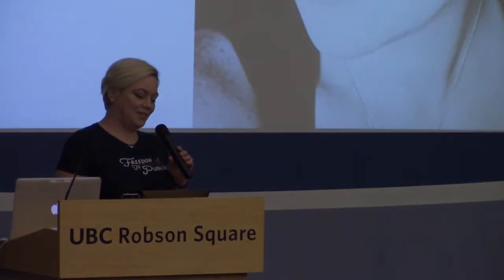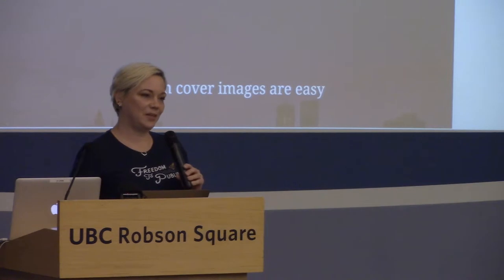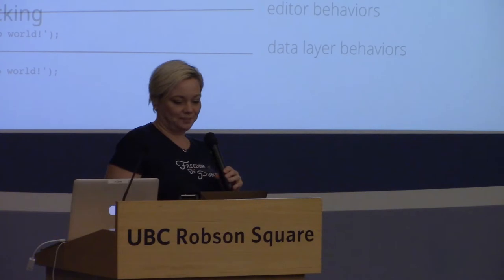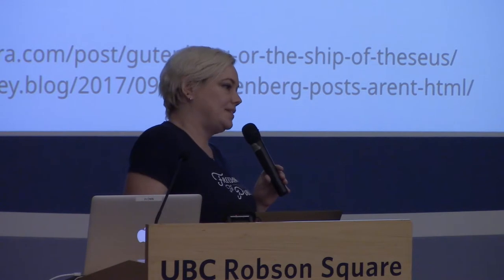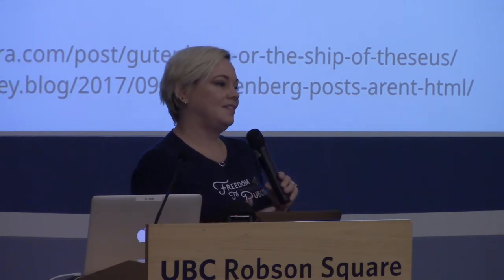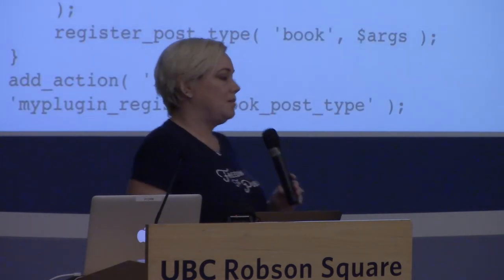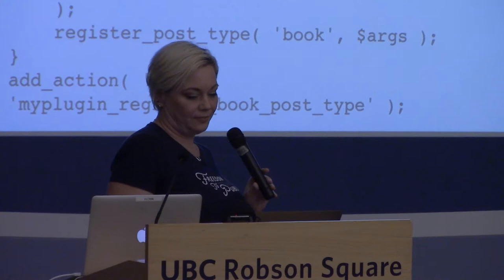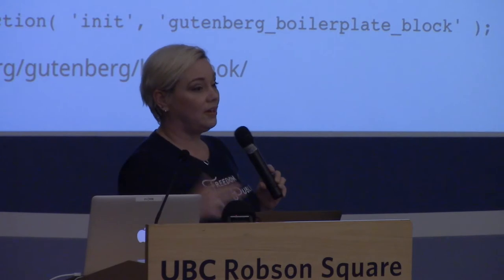Just enough React: Getting ready for Gutenberg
Presented by Shannon Smith
WordCamp Vancouver, October 13, 2018

In 2018, WordPress will modernize, streamline, and simplify the content creation experience with Gutenberg. It represents the biggest change to the WordPress user experience in several years.
This session will teach just enough React for theme and plugin developers to start using Gutenberg today. Colour palettes, meta boxes, reusable blocks: all the new features, made easy.